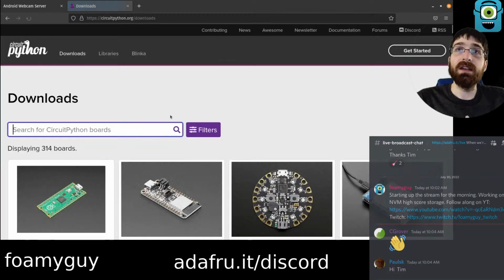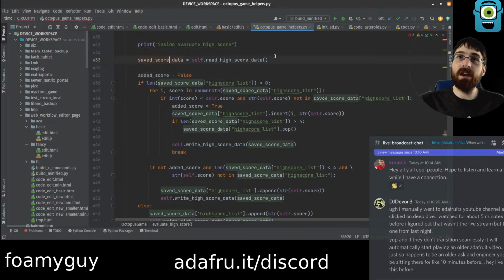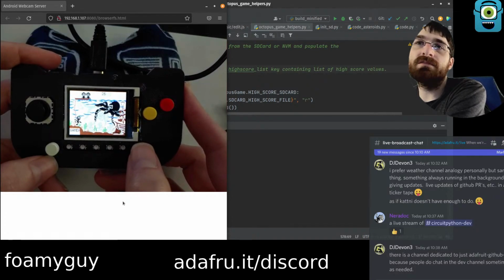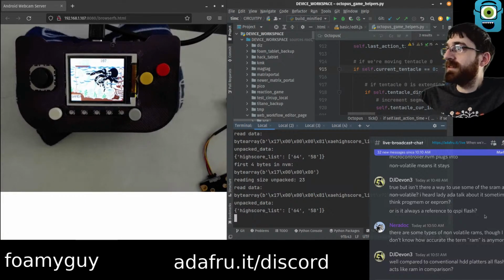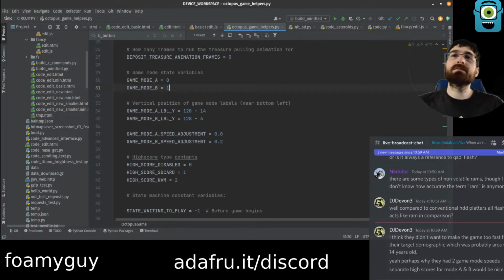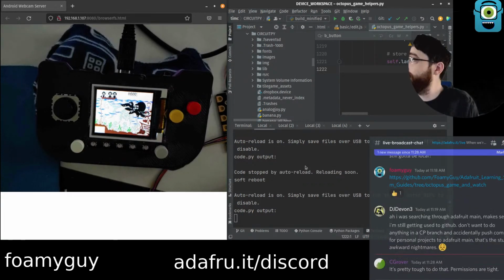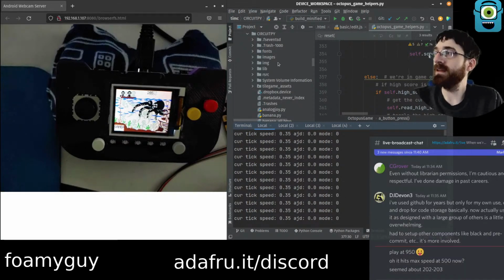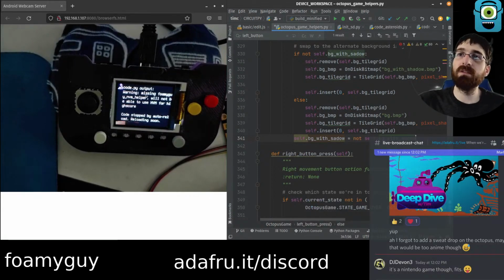CircuitPython - NVM Highscores in the Octopus Game